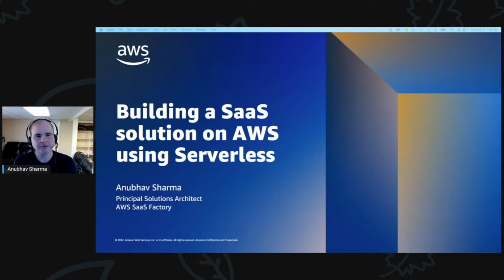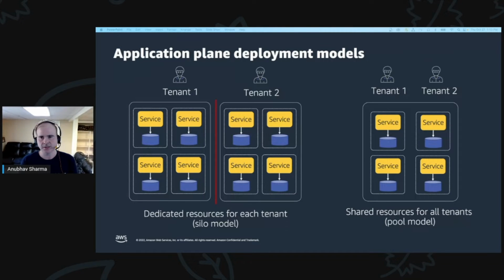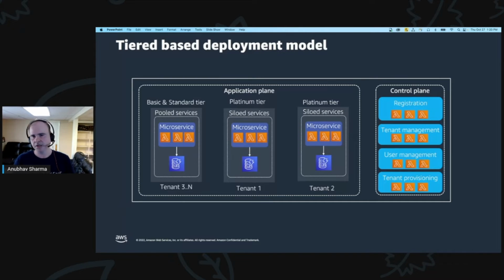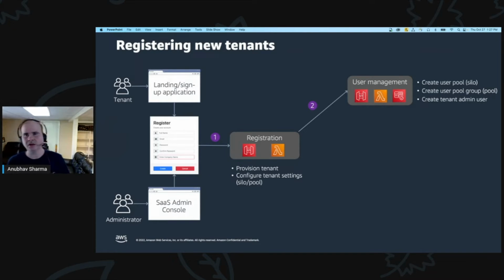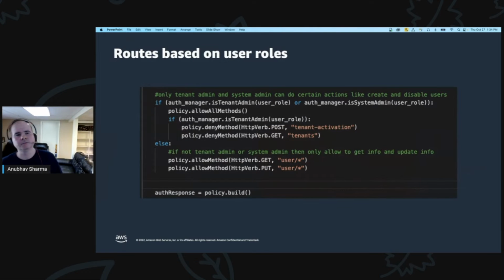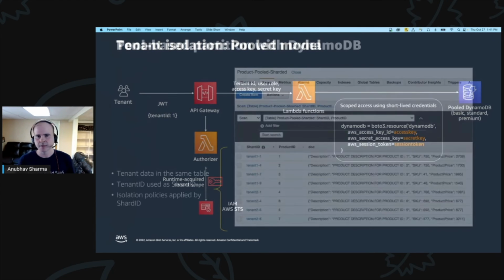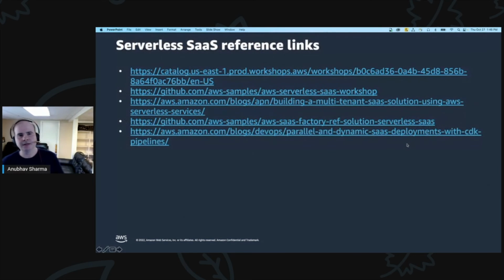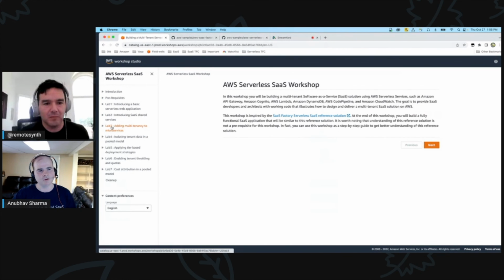Building a Multi-tenant SaaS solution on AWS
Architecting and designing a SaaS solution comes up with its unique set of challenges. In this session, we will talk about these architectural challenges and look at a sample running application, built using AWS Serverless services, that provide SaaS developers and architects with working code that illustrates how to design and deliver a multi-tenant SaaS solution on AWS.